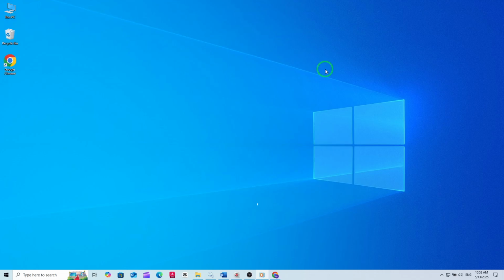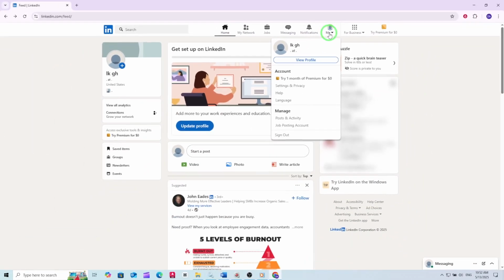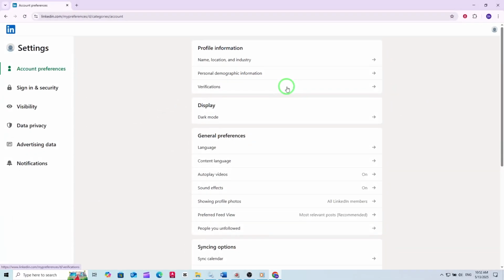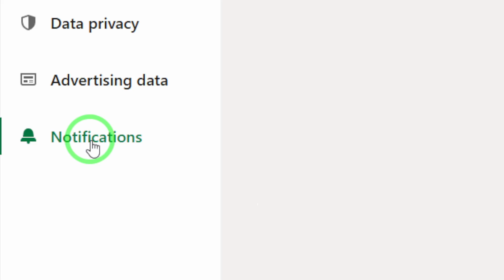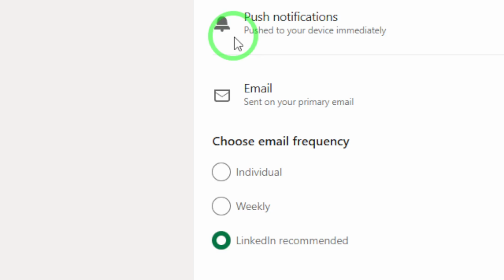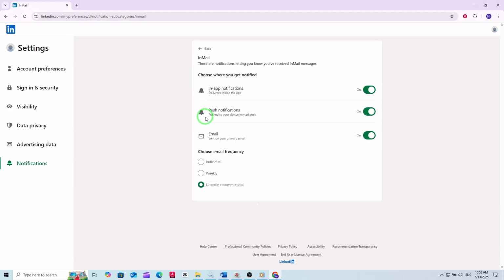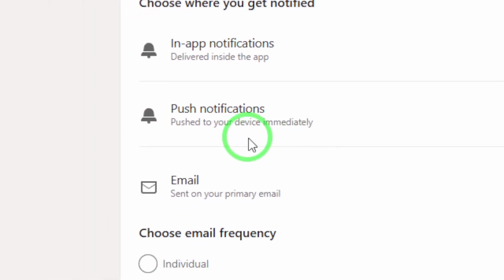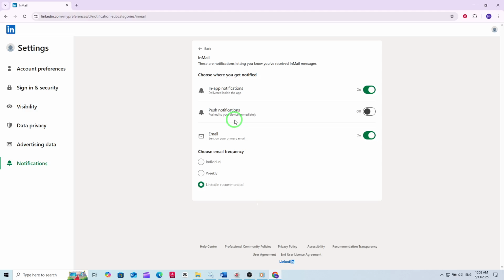How To Disable Push Notifications For InMail Messages On LinkedIn On PC (New Update)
Learn how to disable push notifications for InMail messages on LinkedIn using the latest update for PC. This step-by-step guide will help you stop unwanted InMail alerts, so you can focus on what matters without interruptions.

Follow these steps:

1. Open LinkedIn on your browser

2. Click Me, from the top right menu

3. Enter to Settings, then Notifications

4. Click on Messaging

5. Click on InMail, Disable Push notifications-
Timeline:
00:00 Start
00:12 How to do it
01:05 End